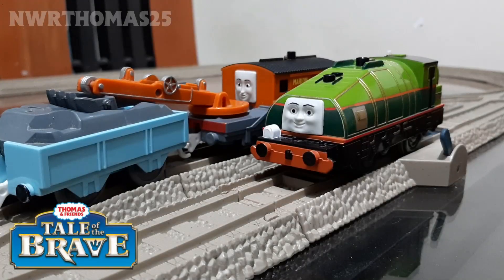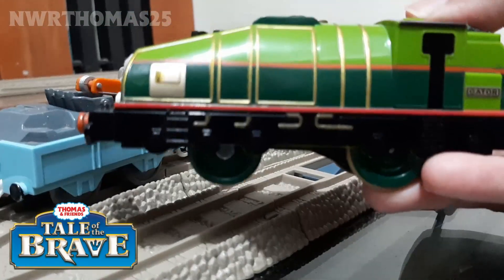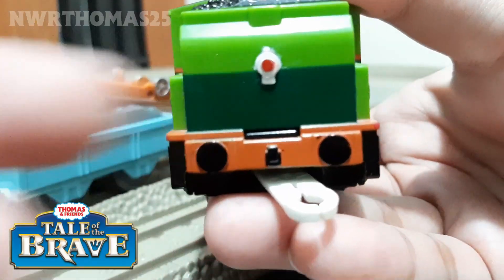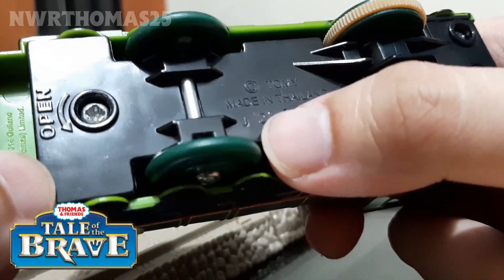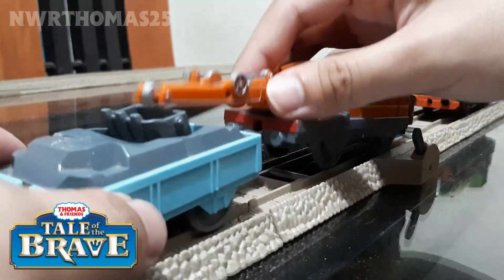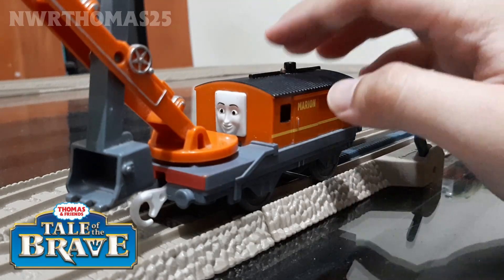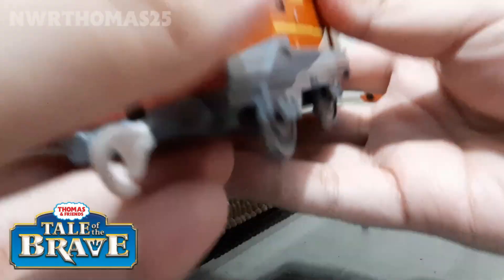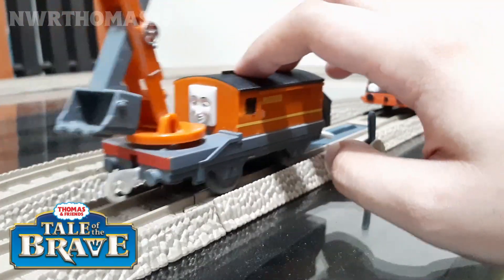Plarail Gator, Marion Review | Thomas And Friends きかんしゃトーマス Thomas und Seinde Freunde Томас и друзья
Review of Plarail Gator and Marion

Also Watch out for New Videos Soon

"Thomas e seus amigos" (Brazil), "火車頭日記", "湯馬仕小火車" or "托马斯＆朋友" (China), "Tomica i Prijatelji" (Croatia), "Locomotiva Tomáš" (Czech Republic), "Thomas Og Vennerne" (Denmark), "Tuomas Veturi" (Finland), "Thomas et ses Amis" or "Thomas le Petit Train" (France), "Thomas und seine Freunde" or "Thomas, die kleine Lokomotive" (Germany), "Τομας το Τρενακι" (Greece), "Ka'aahi Thomas" (Hawaii), "थॉमस टैंक इंजन और दोस्तों" (Hindi), "Thomas a Gözmozdony" or "Thomas és Baratai" (Hungary), "Tommi togvagn og vinir hans" (Iceland), "תומס הקטר" (Israel), "Il Trenino Thomas" (Italy), "きかんしゃトーマス" (Japan), "꼬마기관차 토마스와 친구들" (Korea), "Thomas y sus Amigos" (Latin America), توماس والأصدقاء. (Middle East), "Thomas de Stoomlocomotief" (The Netherlands), "Lokomotivet Thomas" (Norway), "Tomek i Przyjaciele" (Poland), "Thomas o Trem Azul" (Portugal), "Locomotiva Thomas și prietenii săi" (Romania), "Томас и друзья" (Russia), "Tomas is a Threud" (Scotland), "Lokomotivček Tomaž in prijatelji" (Slovenia), "Thomas y sus Amigos" (Spain), "Thomas och Vännerna" (Sweden), "湯瑪士小火車" (Taiwan), โทมัสและเพื่อน (Thailand), "Thomas ve Arkadaşları" (Turkey), "Паровоз Томас та його друзі" (Ukraine), "Thomas và những người bạn" (Vietnam), and "Tomos a'i Ffrindiau" (Wales). Thomas The Tank Engine Tomas i drugari , Thomas e seus amigos , 托马斯＆朋友 , 湯馬仕小火車 , Tomica i Prijatelji , Locomotiva Tomáš , Thomas Og Vennerne , Tuomas Veturi , Thomas et ses Amis , Thomas và những người bạn , homas le Petit Train , Thomas, die kleine Lokomotive , Thomas und seine Freunde , Τομας το Τρενακι , Ka'aahi Thomas , थॉमस टैंक इंजन और दोस्तों , Thomas a Gözmozdony , Thomas és Baratai , Tommi togvagn og vinir hans , תומס הקטר , Il Trenino Thomas , きかんしゃトーマス ,  꼬마기관차 토마스와 친구들 , Thomas y sus Amigos , توماس والأصدقاء , Thomas de Stoomlocomotief , Lokomotivet Thomas , Tomek i Przyjaciele , Thomas o Trem Azul ,Locomotiva Thomas și prietenii săi , Томас и друзья , Lokomotivček Tomaž in prijatelji , Thomas och Vännerna , 湯瑪士小火車 , โทมัสและเพื่อน. , Thomas ve Arkadaşları , Паровоз Томас та його друзі. Thomas latinoamerica